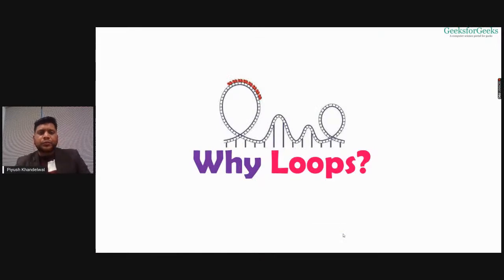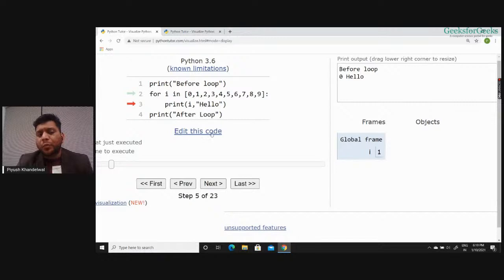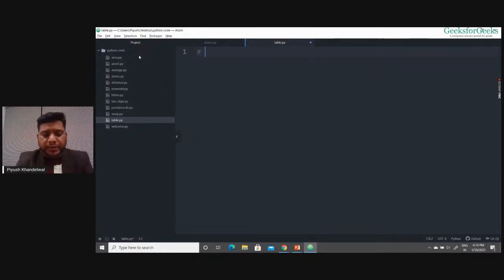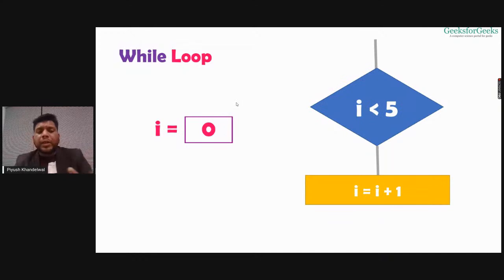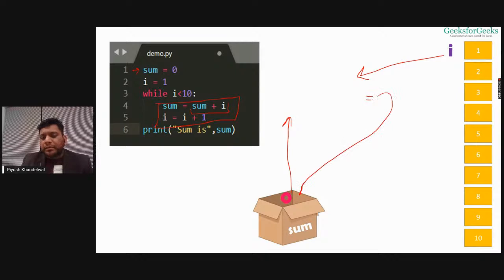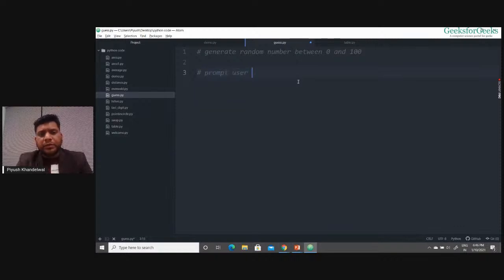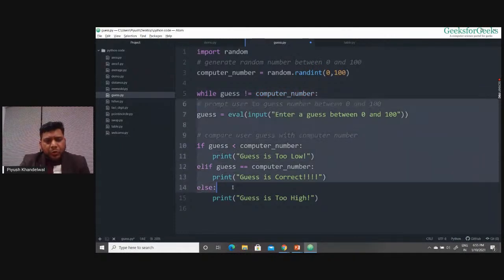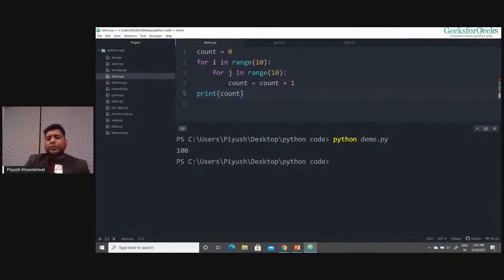Session 5 - Going Loopy n Loopy n Loopy...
In this digital age, it is important for kids to understand and be able to work with and understand the technology around them.
Learning and developing coding skills can help students to enhance their creativity, build their logic skills and can help them become a problem solver.

So come join us for this 5-Week Journey where we will help your child to Get Started with Python!